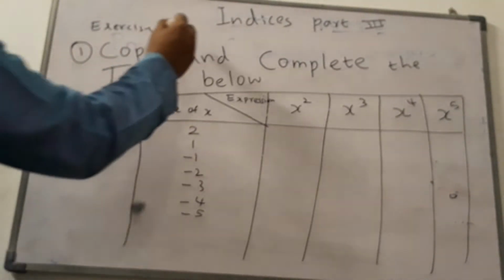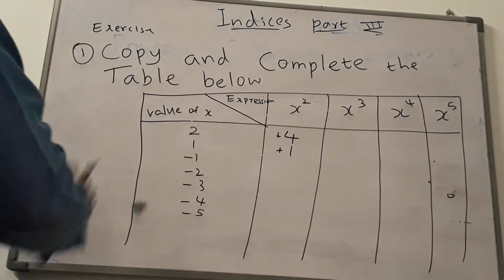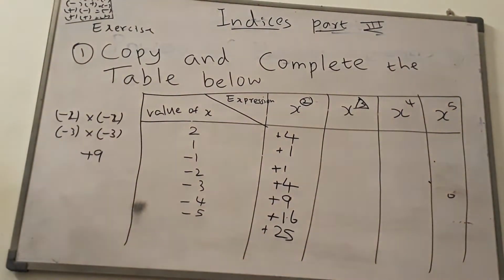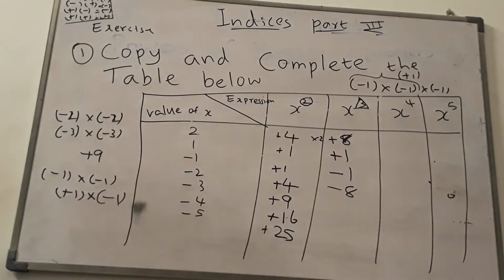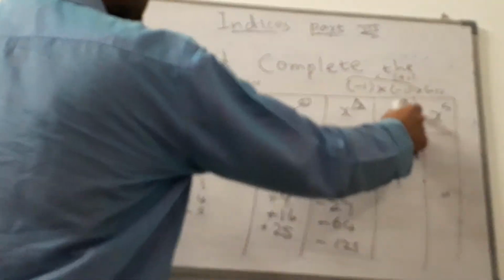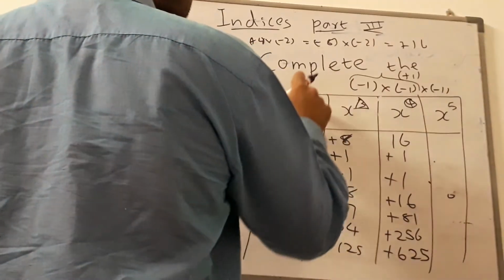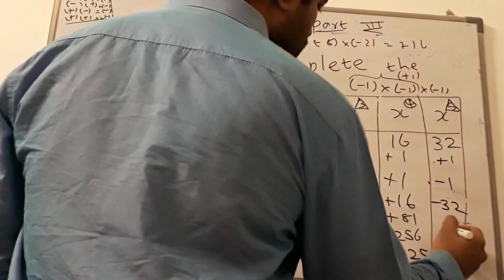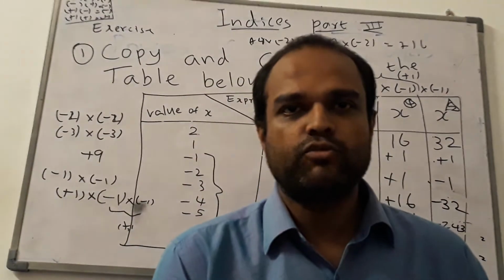Indices Part iv (Exercises on Indices of Integers) First Question